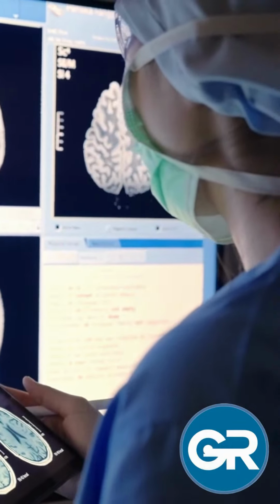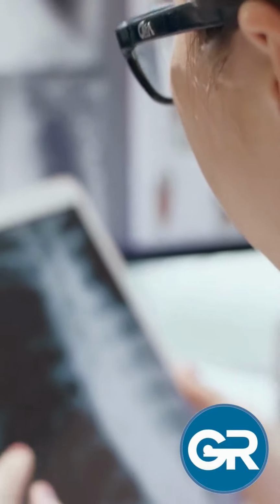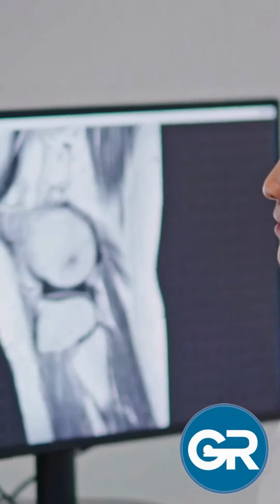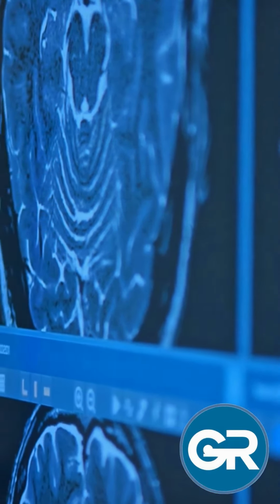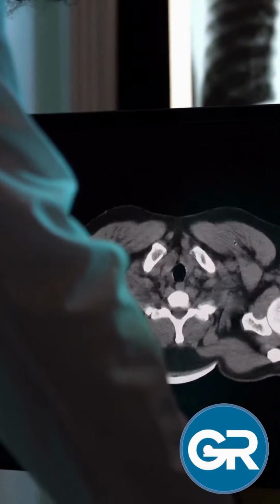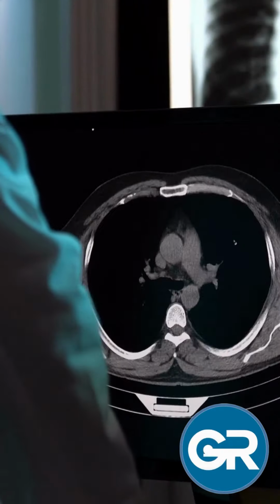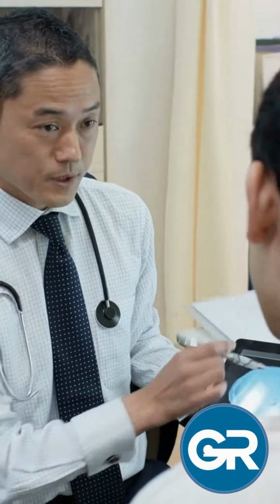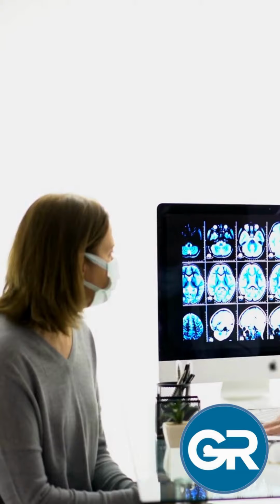Unlocking Medical Mysteries: A Real Patient's Journey Revealed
Welcome to Guaynabo Radiology's latest video, where we embark on a profound journey of diagnosis and discovery. Join us as we unveil the intricate process of unlocking medical mysteries through the lens of a real patient's experience.

In this video, we'll take you behind the scenes, showcasing the expertise and dedication of our skilled team of radiologists, technologists, and healthcare professionals. Witness firsthand how cutting-edge imaging technology and unwavering commitment lead to life-changing answers for our patients.

From the initial imaging process to the crucial interpretation phase, you'll gain insight into the meticulous steps taken to uncover the truth behind complex medical conditions. Our experienced radiologists will walk you through their findings, providing a glimpse into the world of medical problem-solving.

Thank you for joining us on this enlightening journey. Together, we're unlocking medical mysteries and transforming lives.